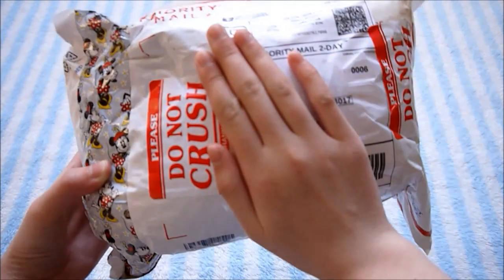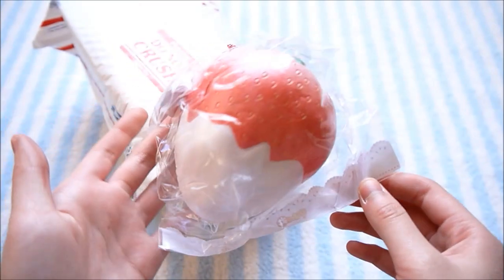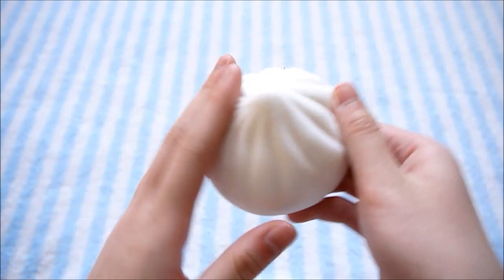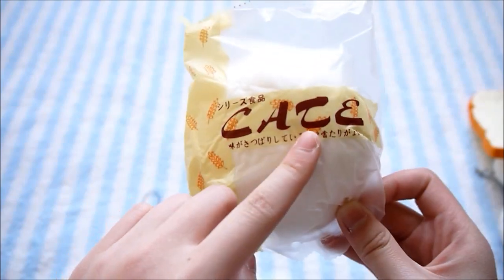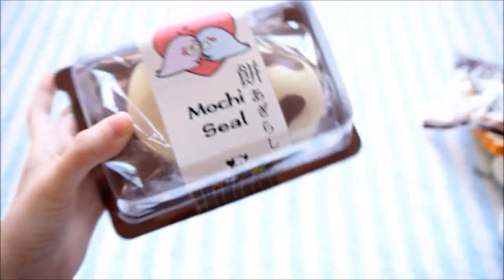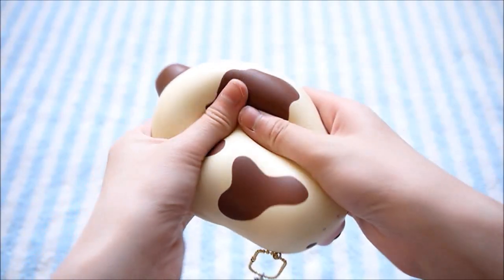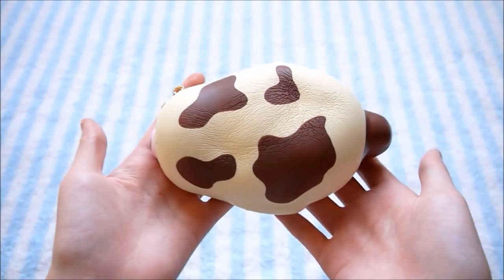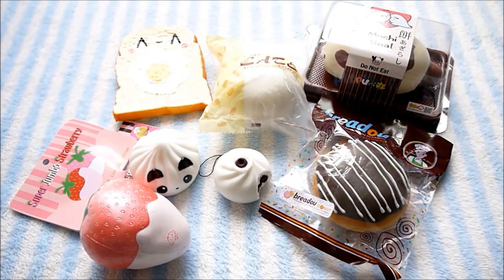AMAZING KAWAII4GIRLS REVIEW PACKAGE! Puni Maru, DIY squishies and more!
Thank you Kawaii4girls! :D